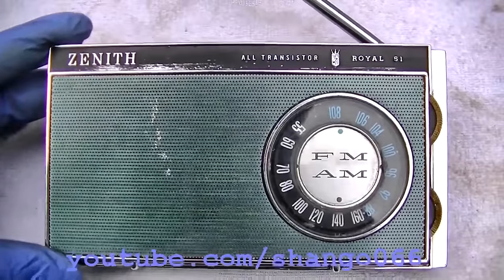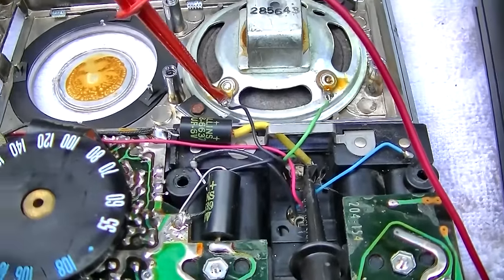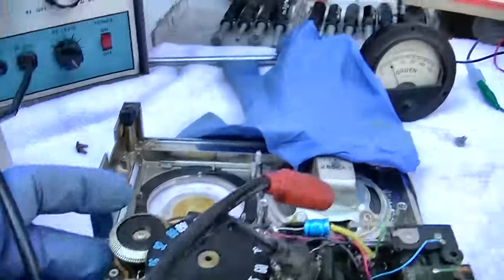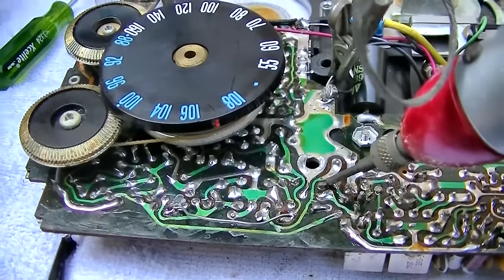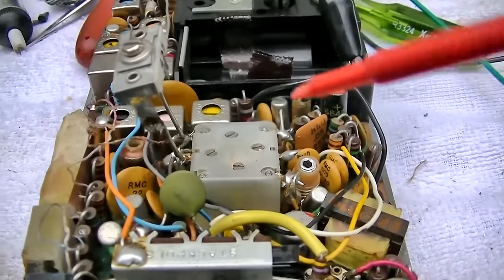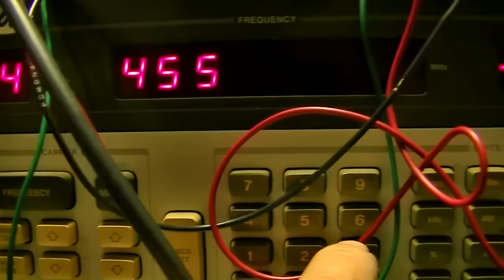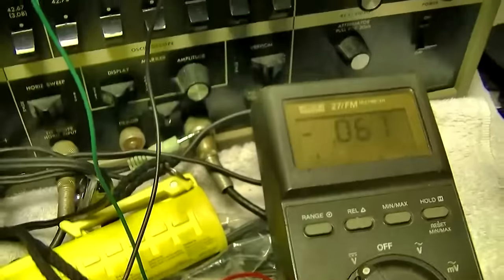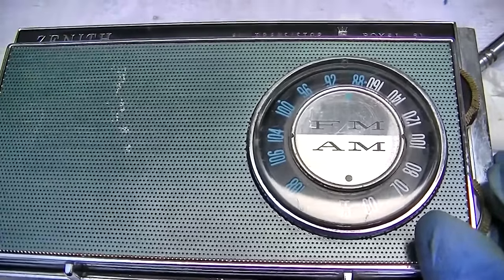Zenith Royal 51 AM FM Radio Diagnosis and Repair Alignment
sorting out several problems in transistor radio